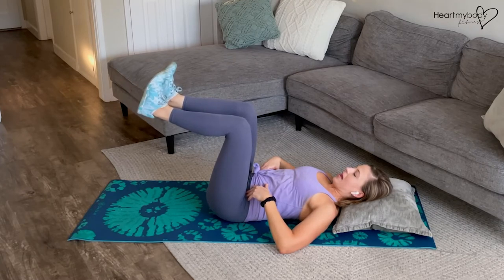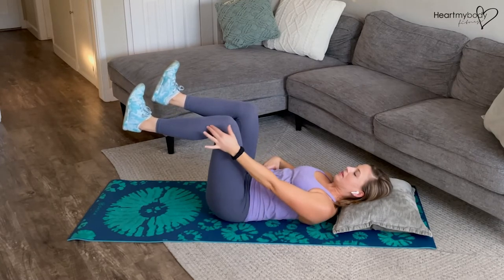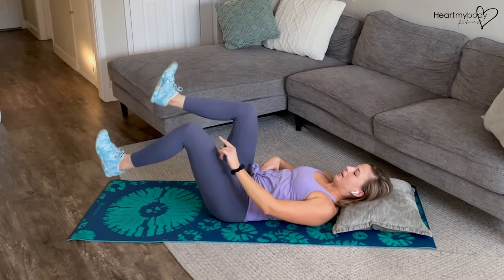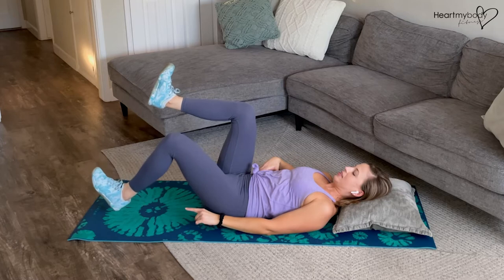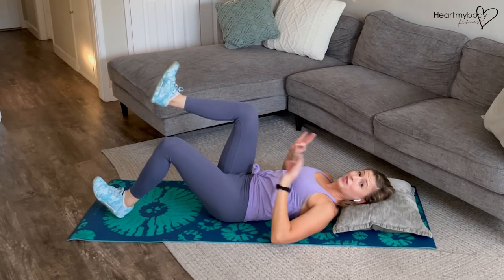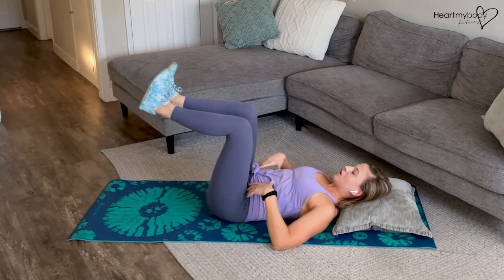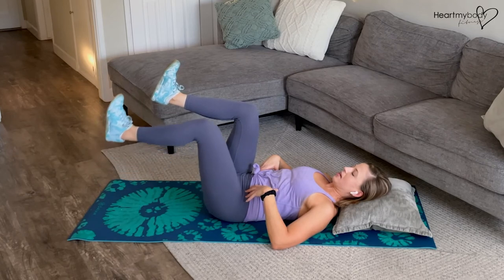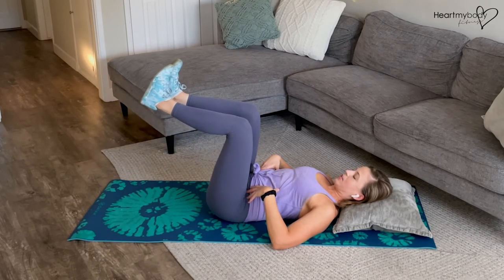How to do an Alternating Heel Tap for Your Core